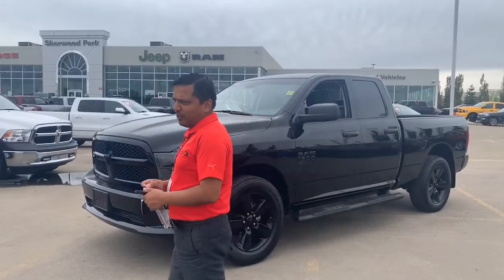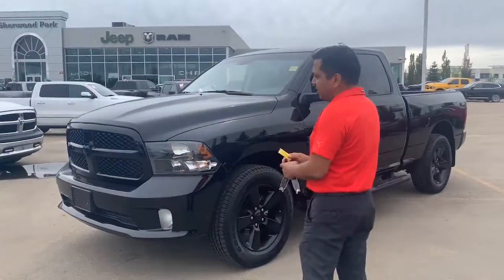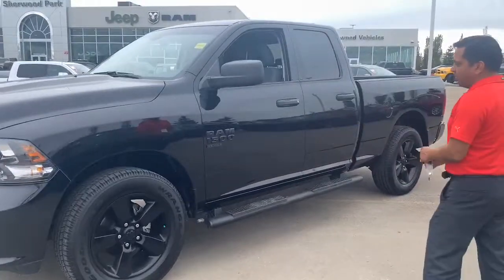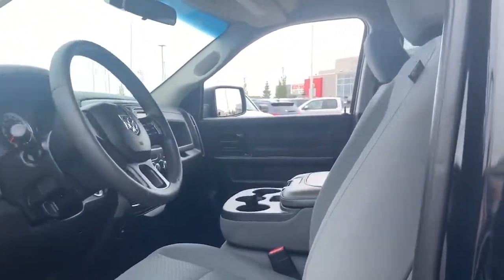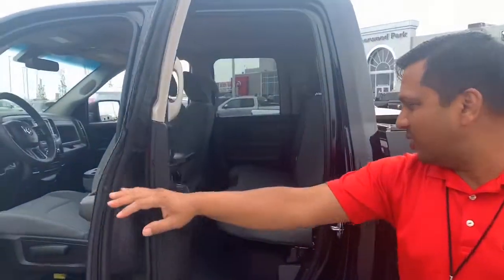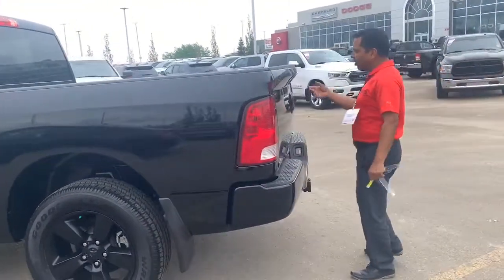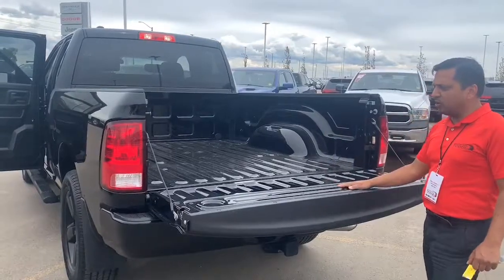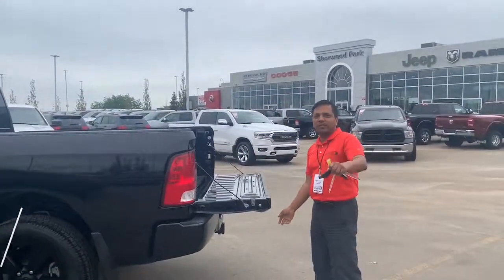2019 Ram 1500 Classic Express - Stock # KR17927A | Sherwood Dodge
MJ shows you this Pre-Owned 2019 Ram 1500 Classic Express Quad Cab available at Sherwood Dodge! It has 28,026 KM, comes with a Clean Carfax Report and has only had 1 Owner!

Stock # KR17927A

Sherwood Dodge
230 Provincial Avenue
Sherwood Park, AB
T8H 0E1
Canada